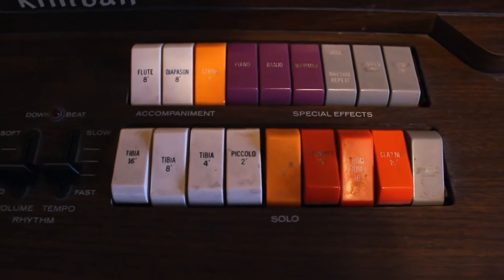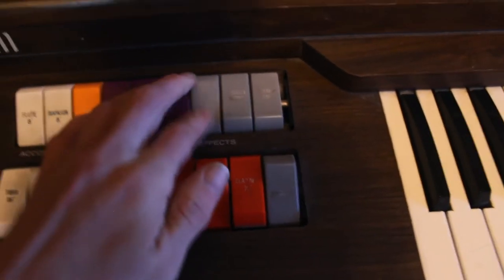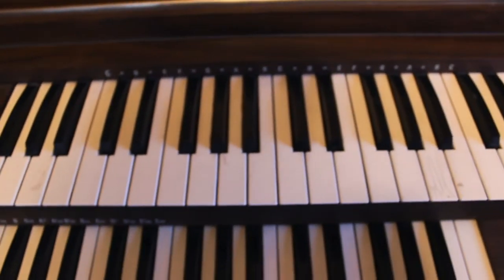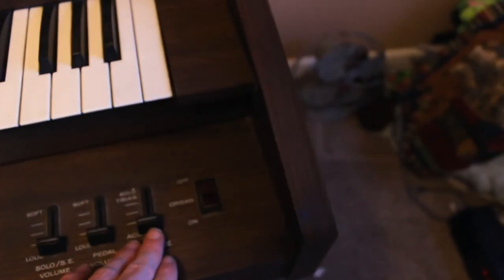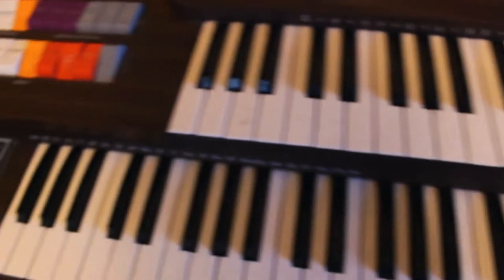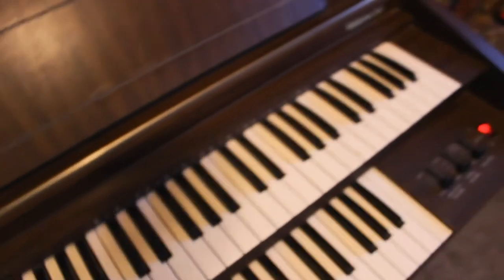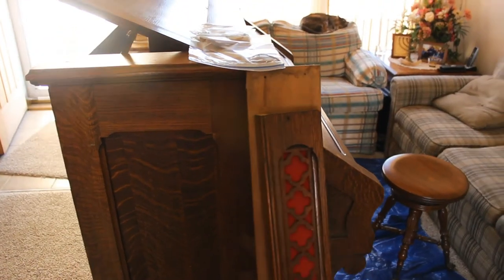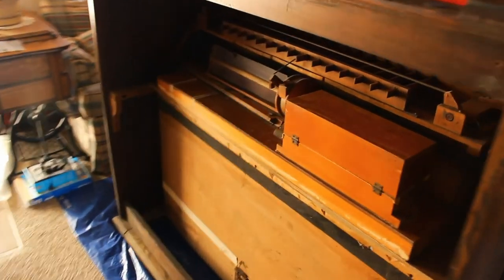Buying an Antique Reed Organ | Organ Restoration Series Part 1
Friends! I'm super excited to bring you the first video in my new Reed Organ Restoration series today!!

In this episode, I give a brief tour of my old Kimball Valencia, an electronic organ from the 1960's, and share a sneak peak of the "new" Hinners chapel reed organ that I bought to replace it. More information on the latter coming soon. :)

The Hinners organ was in pretty bad disrepair when I bought it and it'll take quite a while to bring back to life, but by the time I'm done, it will be working as good as new. :) I'm so thrilled that I get to share this restoration journey with you and through it I hope to give others some of the knowledge I wish I had when I first got started.